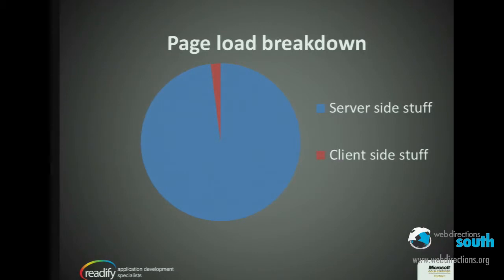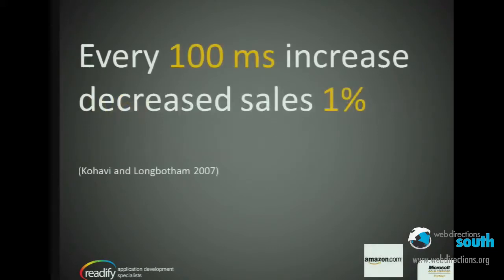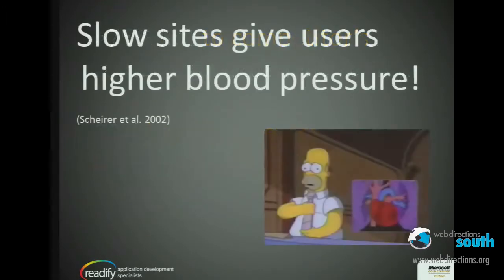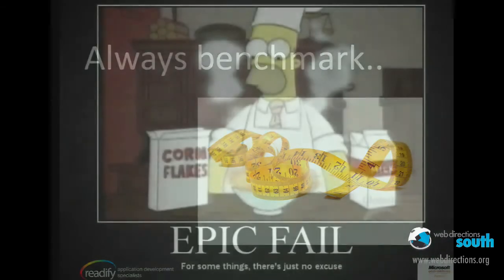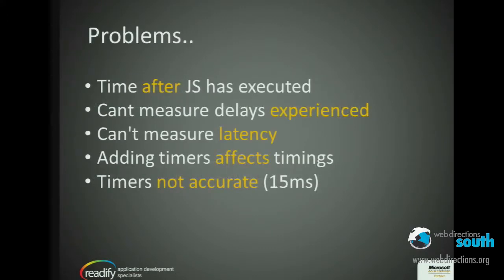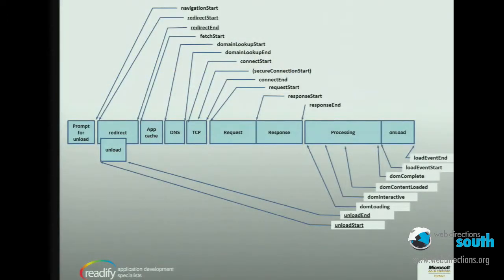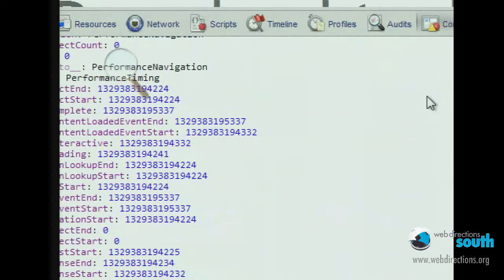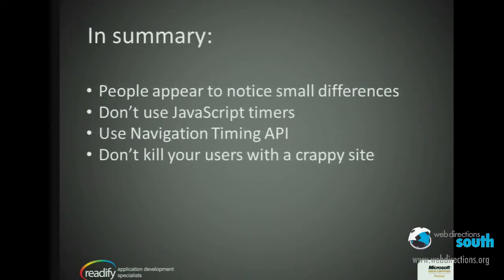Alex Mackey - Measuring Web Performance with window.performance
Live screencast: Website performance is important. Learn a new technique for optimising and tracking performance.